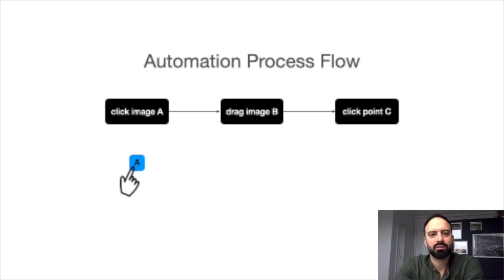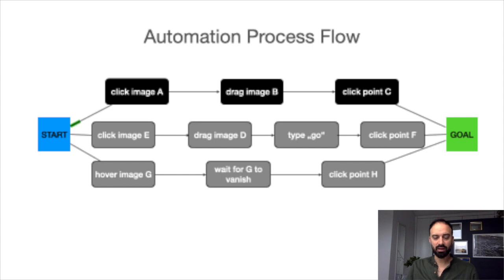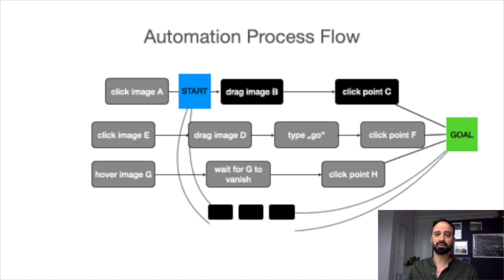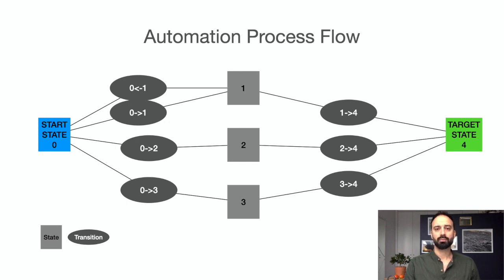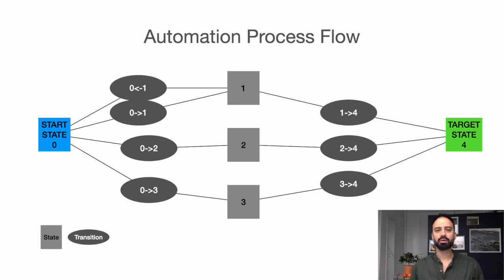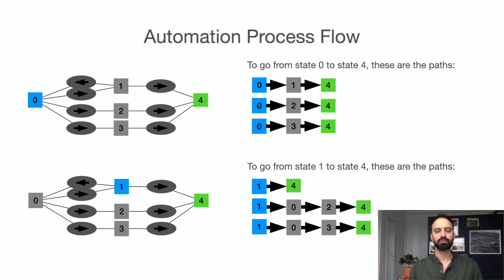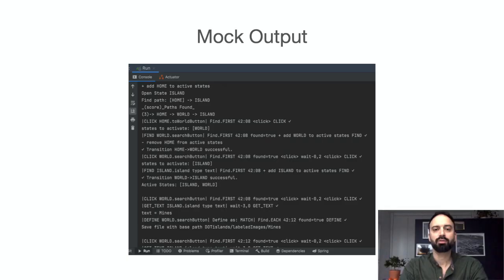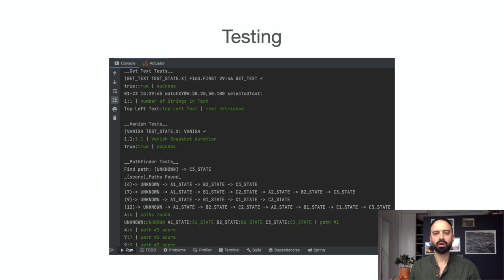Brobot: State-based, testable, visual GUI automation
A gentle introduction to Brobot and the problems it solves

The slide with the cow makes an allusion to the song Mooo! by Doja Cat.